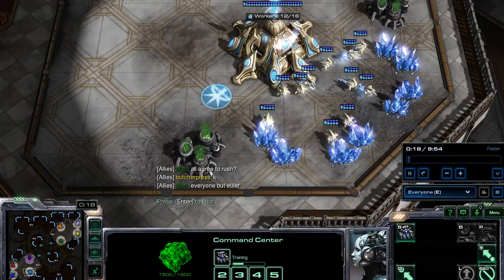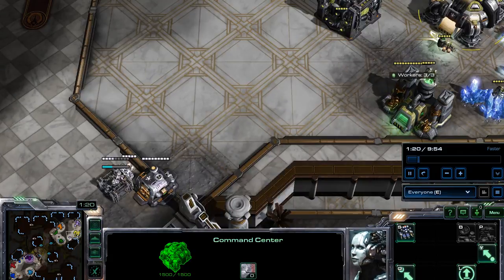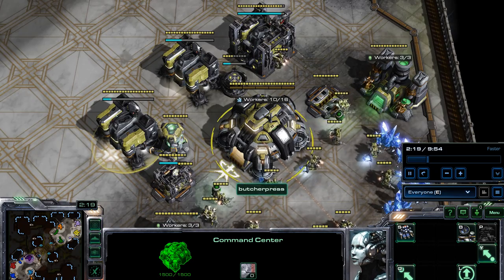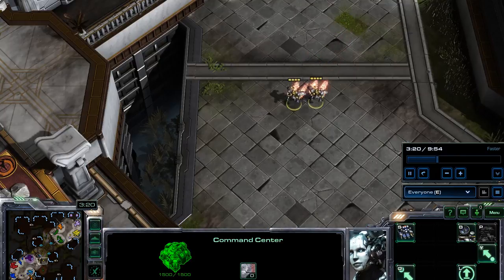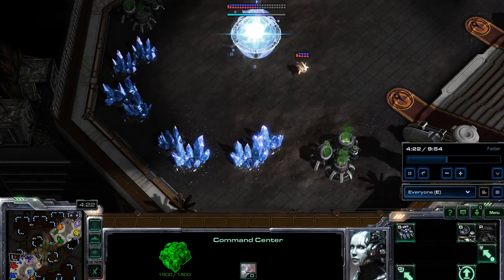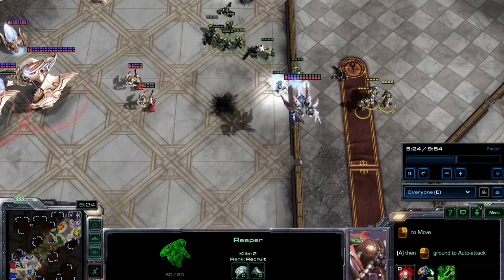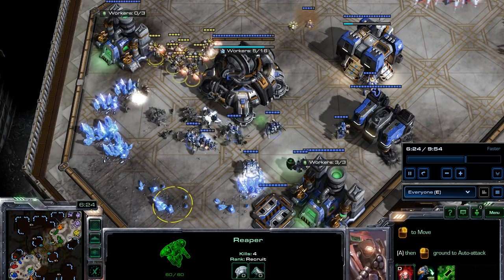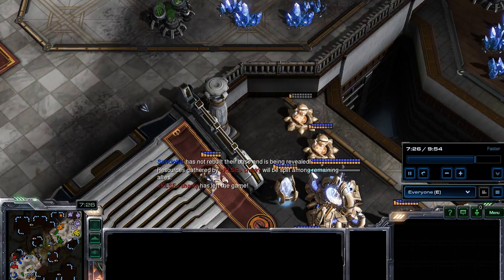How to Cannon, Reaper, and Marine Rush - Using Teamwork 4v4 Starcraft Strategy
This is a great example of how to rush an opponent first with canons, then reapers, and then marines.  The match is pretty much over in about 7 minutes.  When you all rush at the same time, it's very hard to stop even when your opponent has void rays, widow mines, and marines.